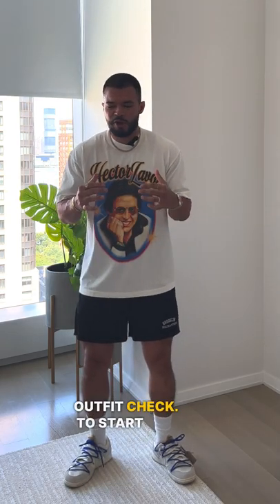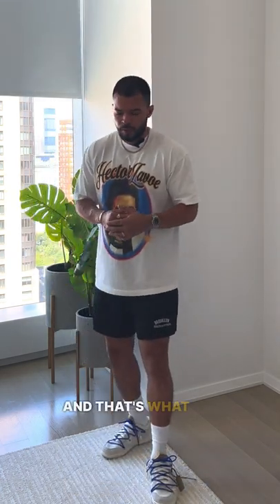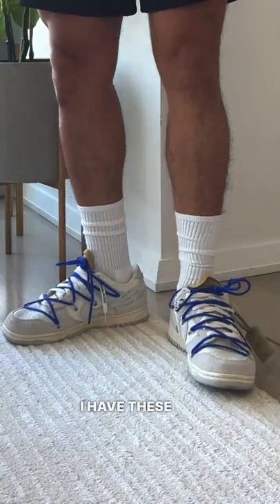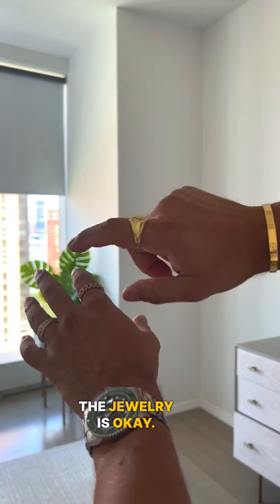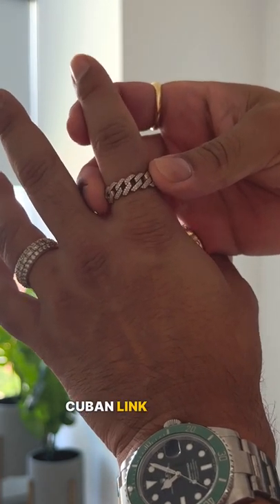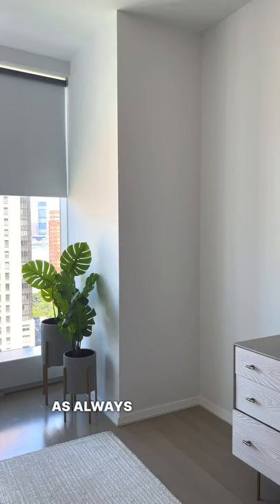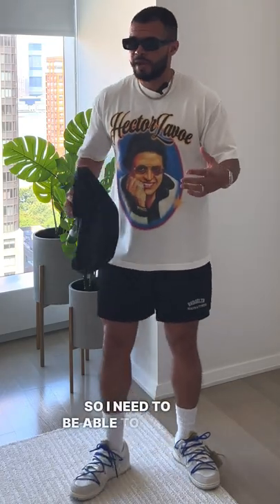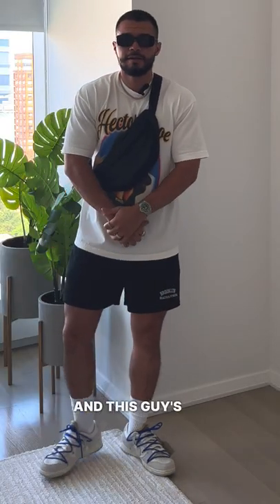Weekend Outfit Inspiration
Our Address is:
10380 SW Village Center Dr., 240